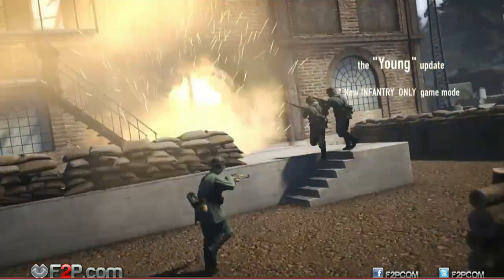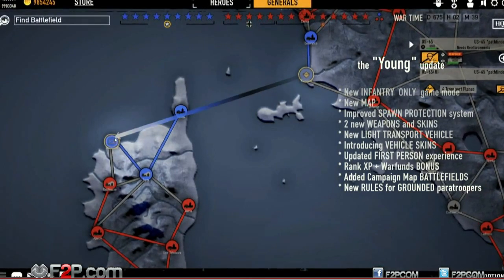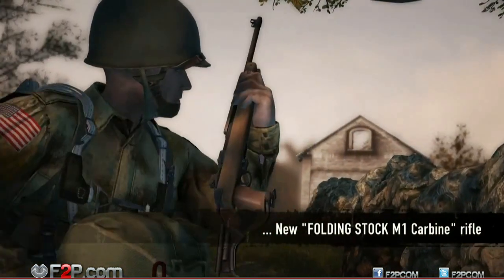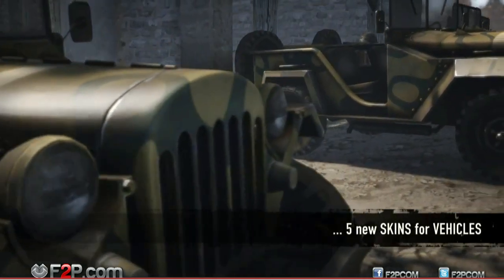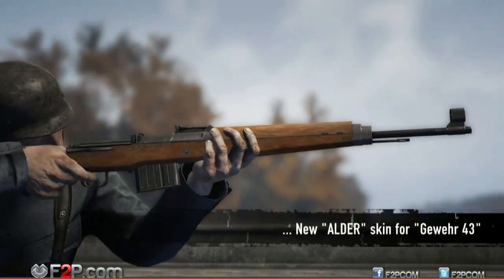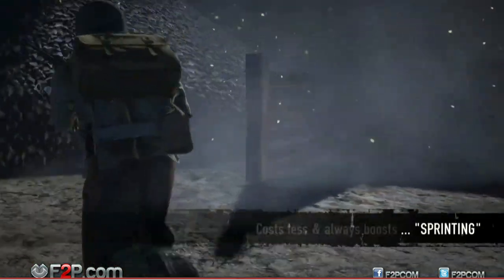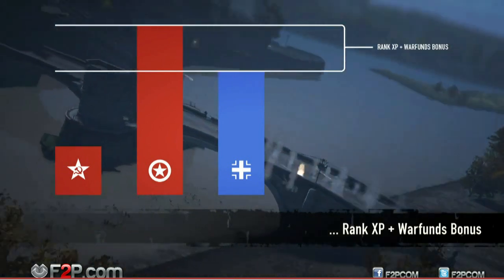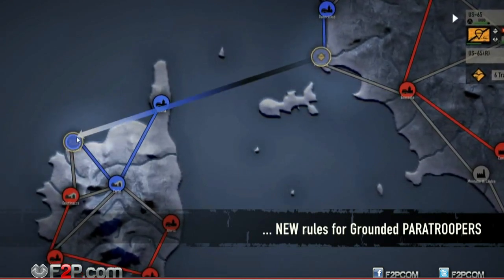Heroes & Generals Young Update Overview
The 'Young' update arrives in Heroes & Generals.